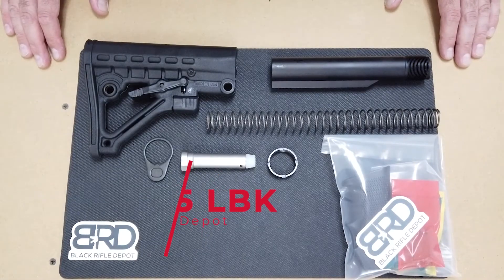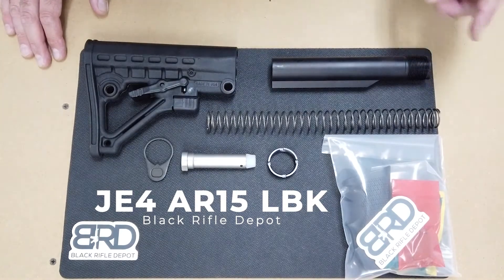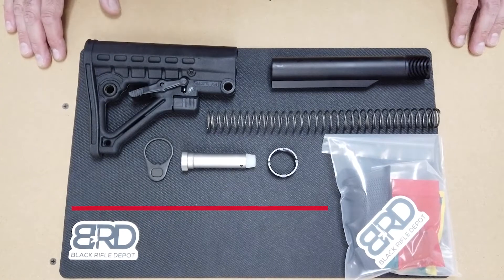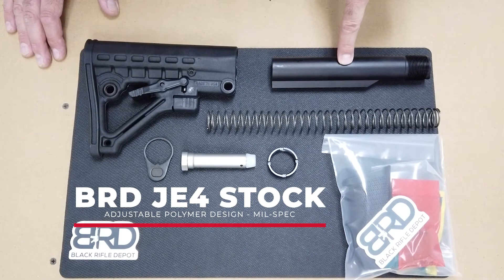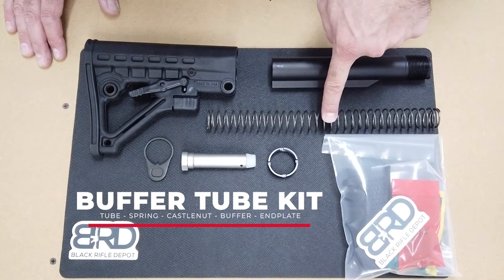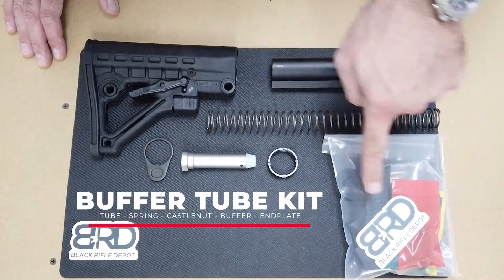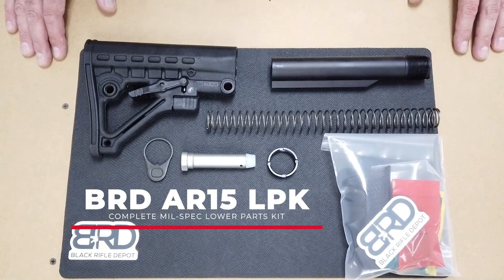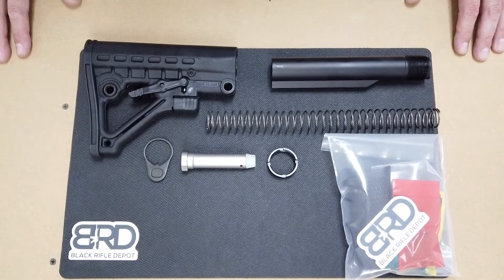The Black Rifle Depot JE4 Lower Build Kit | Description\walkthrough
Description:
The Black Rifle Depot JE4 (Omega Stock) features many design elements from a LE-style stock while incorporating a host of upgrades. The unlocking buffer tube lever allows for easy stock removal from the rifle, and the recoil pad aids in contact point traction as well as impact dispersion. The Omega stock is best used in applications where size constraints are not present and rifle weight balance is necessary.

The stock kit comes with everything you need to get your rifle up and running including a steel endplate, castle nut, buffer, buffer spring, and a Mil-Spec anodized aluminum buffer tube.